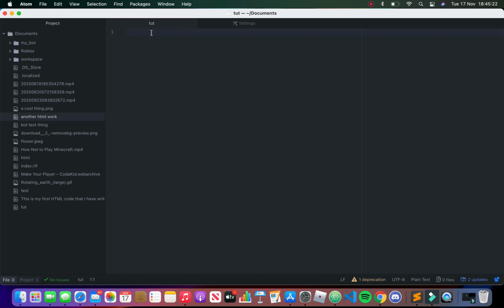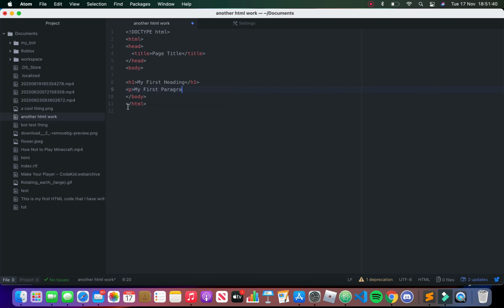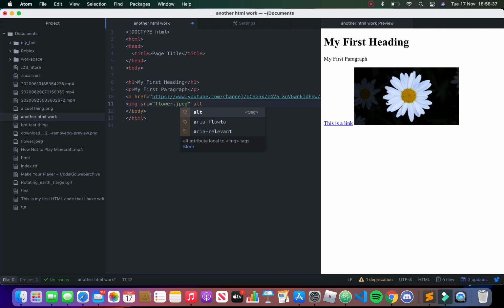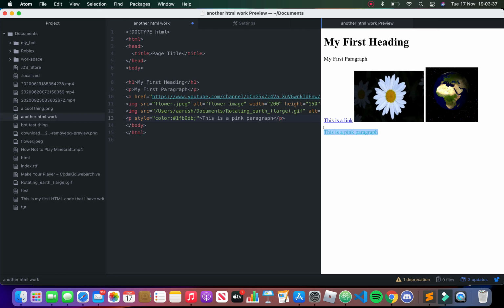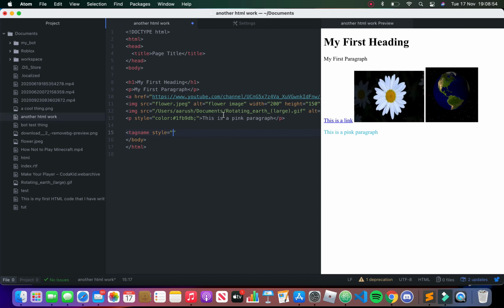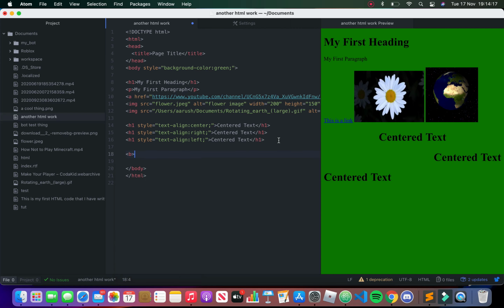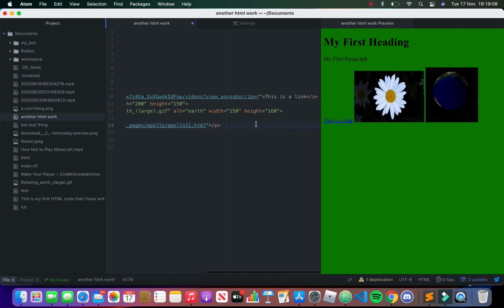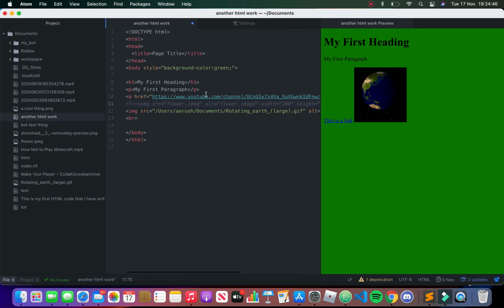Intro To HTML and CSS Tutorial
Hello I actually talk in this vid so you can my 'amazing' voice.
Hopefully if you are watching this, you are a beginner.If you are not, still watch it.I don't mind the extra view...

Code Editors You can use
Notepad ++ or Notepad(Windows)
TextEdit(Mac)
Atom(Windows, Mac and Linux)
Sublime Text(Windows, Mac and Linux)
Visual Studio Code(Windows, Mac and Linux)

0:00 - Intro
0:36 - What is HTML?
2:07 - HTML Editors
2:46 - HTML Basic
14:38 - HTML Styles
26:47 - HTML Formatting
31:16 - HTML Quotations
36:40 - HTML Comments
38:00 - Outro